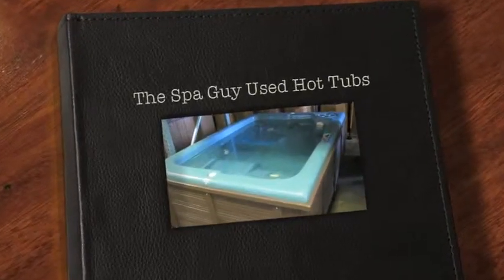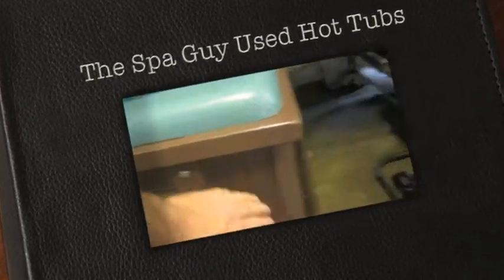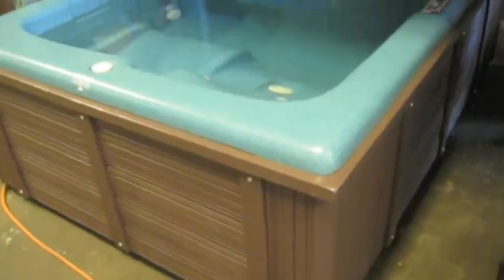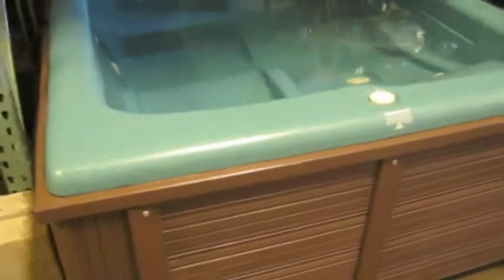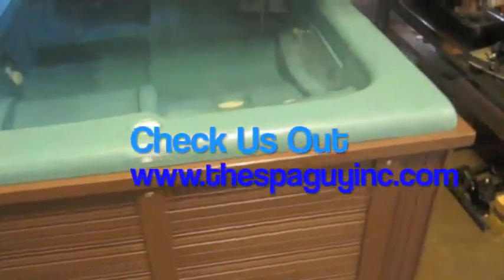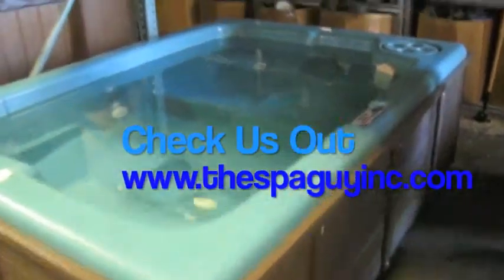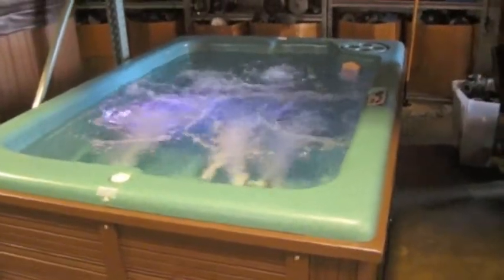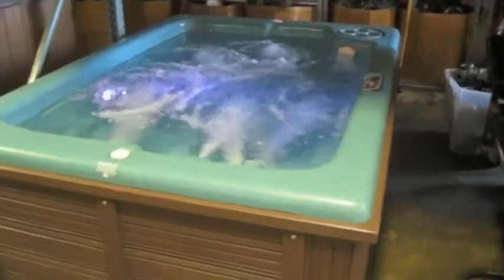Used Blue Ridge 3 Person 115V Plug N Play Hot Tub Spa Nashville The Spa Guy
We are offering a Blue Ridge Jacuzzi Whirlpool Hot Tub. It features a 48fr 115V 11/2" Jet Pump with a Circulation Pump and is Plug N Play just take it home fill it up and plug it in and after it heats up you are ready. It has a Teak Cover and Freshly Paint Side Panels.